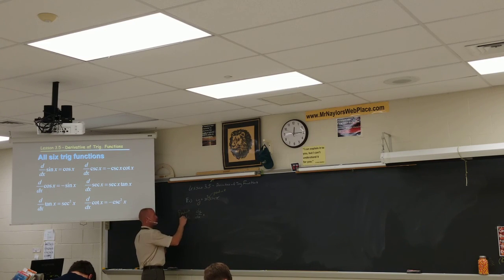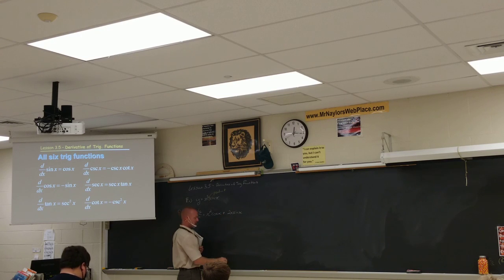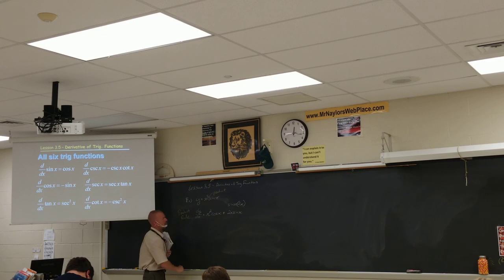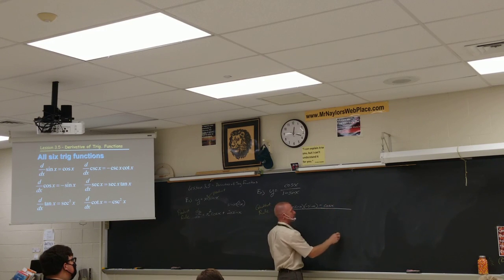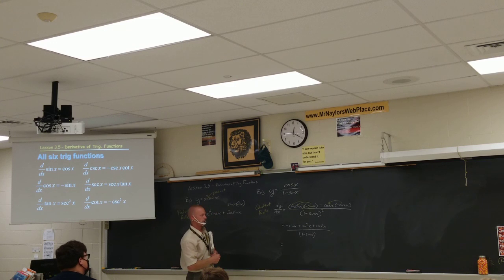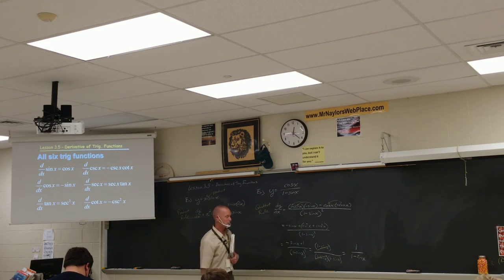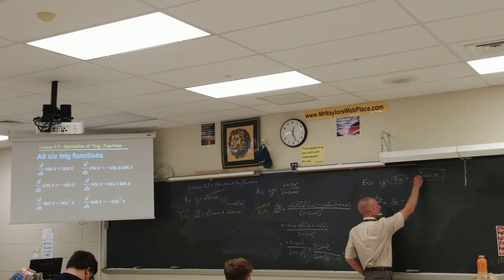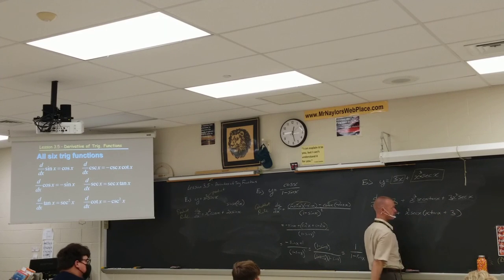Honors Calculus Lesson 3.5b